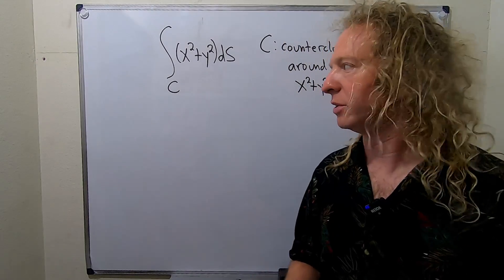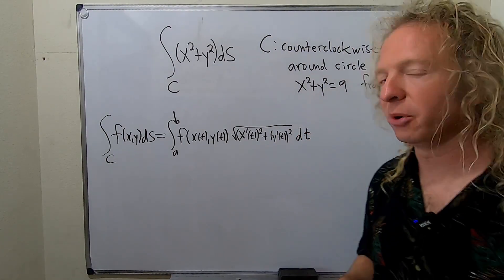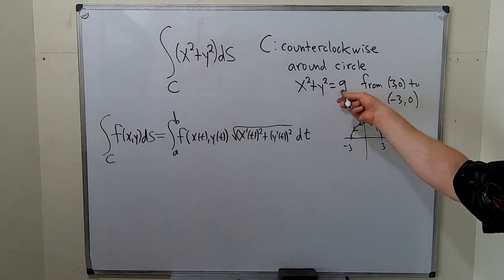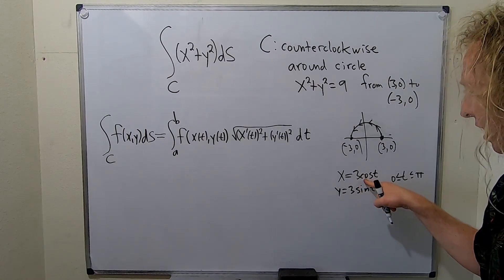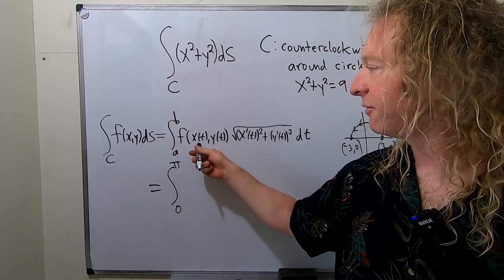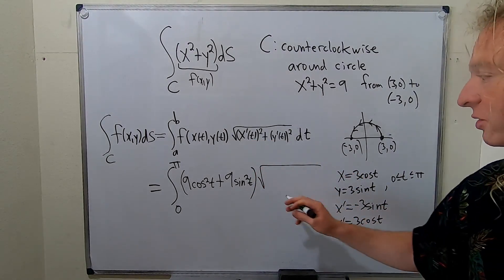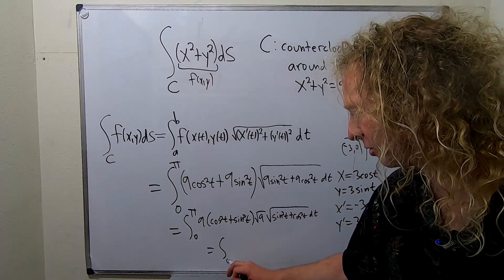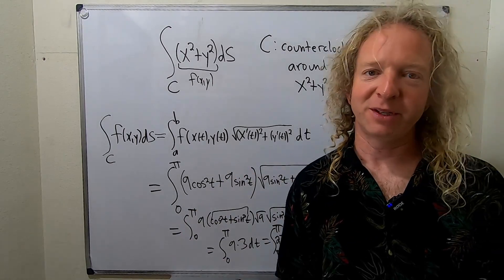How to Evaluate a Line Integral Example with a Semicircle